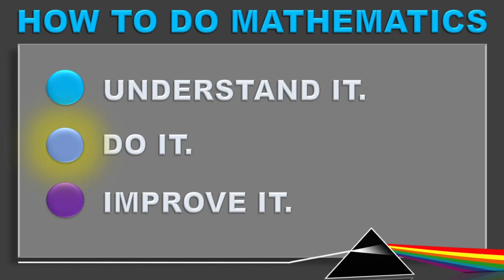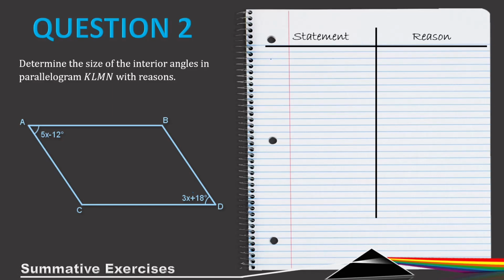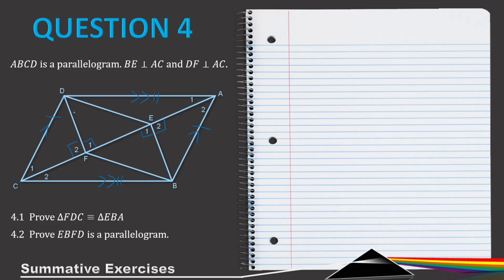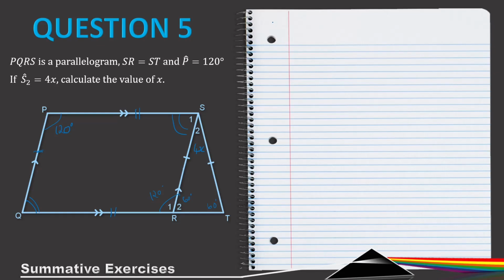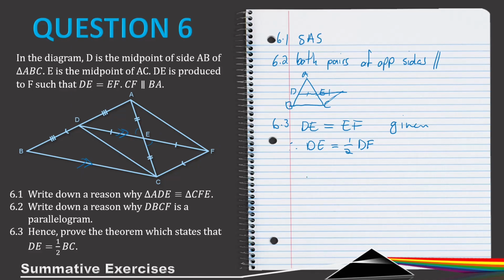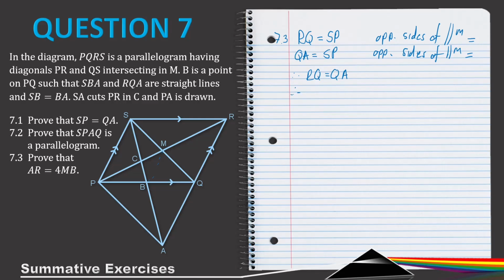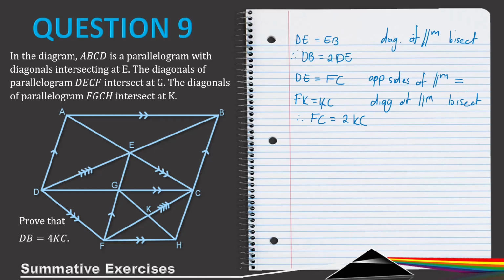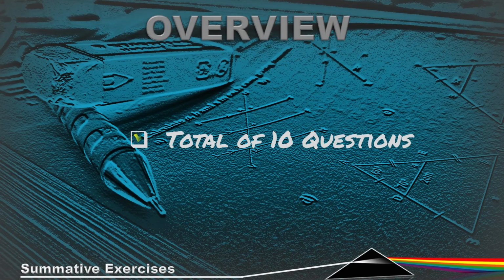R1103 Summative Exercises (GR10 EUCLIDIAN GEOMETRY)